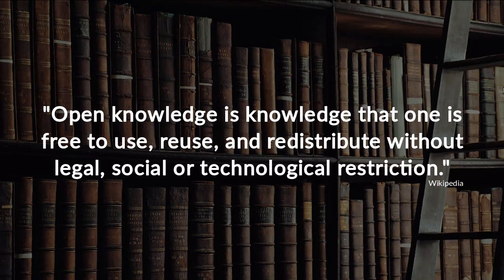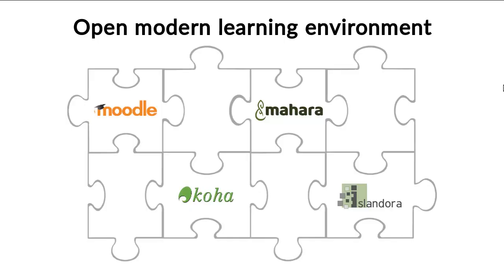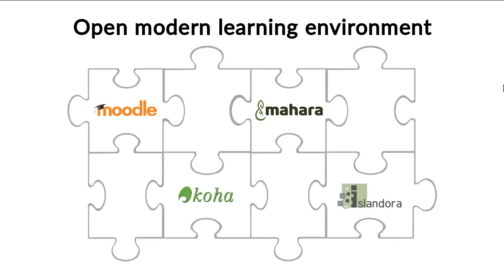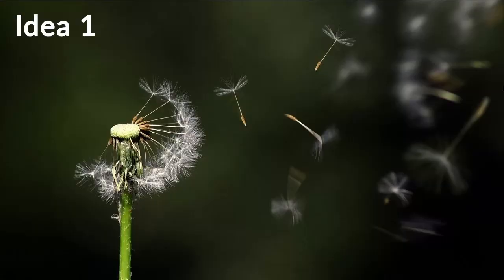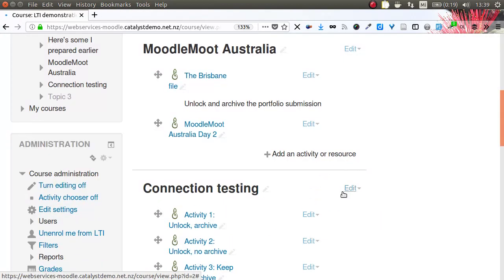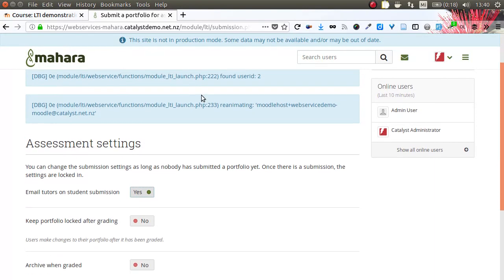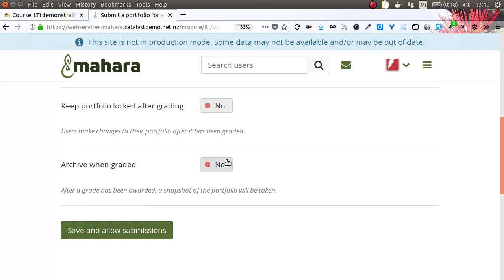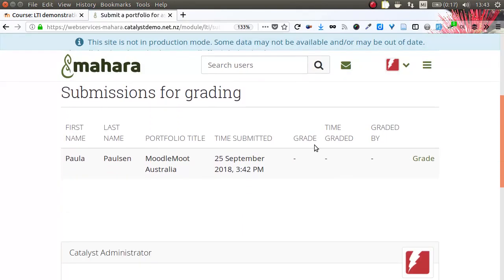Open knowledge: Integrating Moodle with Mahara and Others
Presentation by Kristina Hoeppner and Paul Stevens (Catalyst) at MoodleMoot Australia on 25 September 2018.